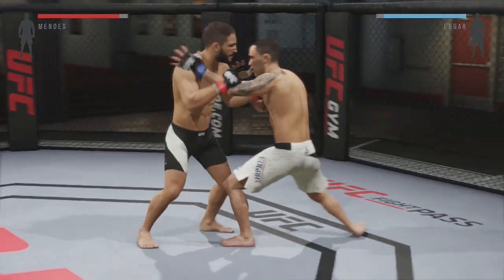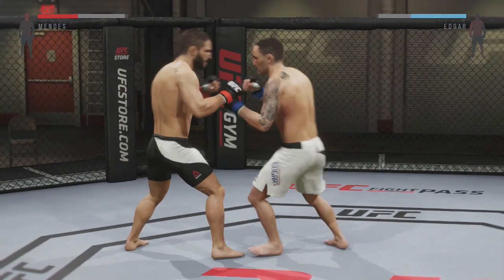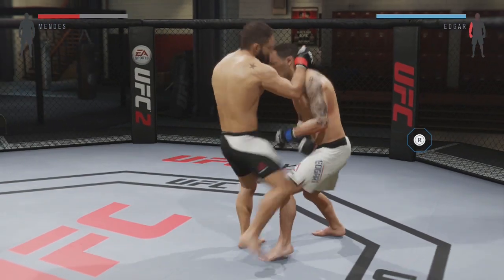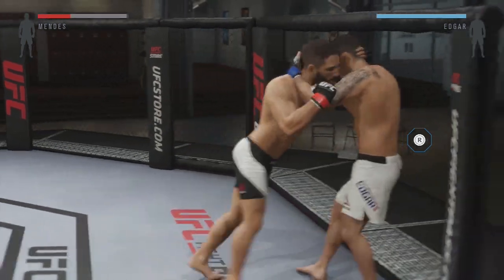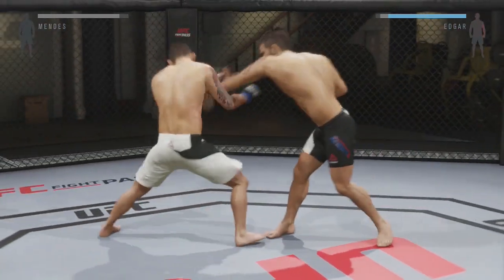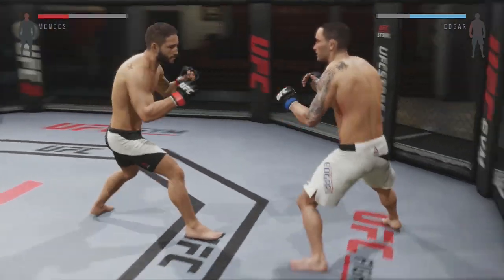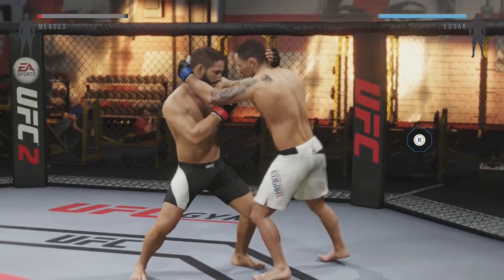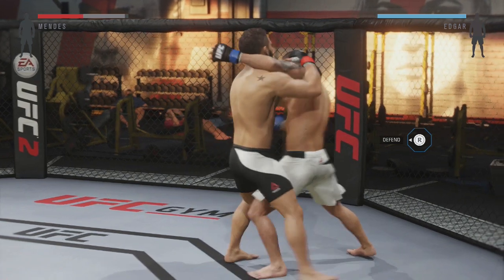EA SPORTS UFC 2 - Tips and Tricks Part 3 | Clinch Defense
In part 3 of the EA Sports UFC 2 tips and tricks series I go through different aspects of defending the clinch such as blocking clinch attempts, defending knees and other strikes, defending takedowns, escaping the clinch and defending the whip. There is a decent amount of focus placed on clinch defense of the Muay Thai clinch.

This series is a tutorial series covering different aspects of UFC 2 to help you improve your fighting skill. The tips, tricks, tutorials and strategies that I share are things that I've learned so far from playing the game. ** I am not an expert! These are just my experiences with UFC 2 so far! **

Subscriptions and likes are always appreciated too! :)

➞Music